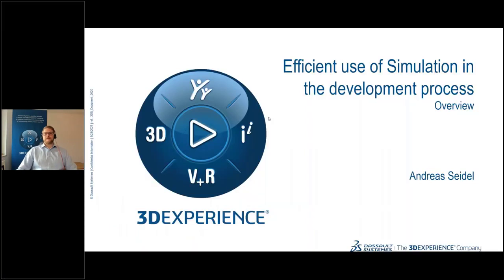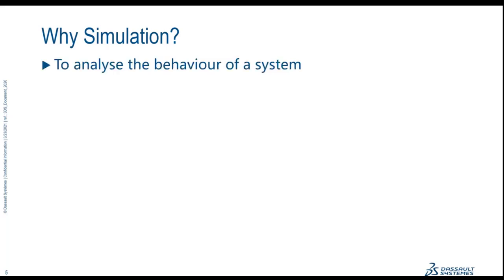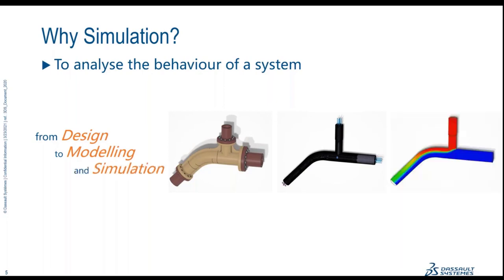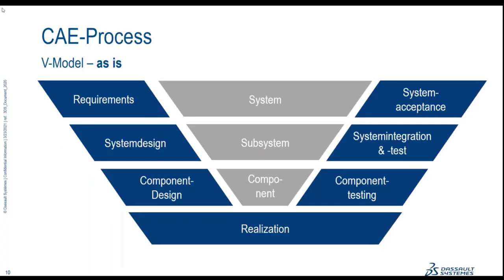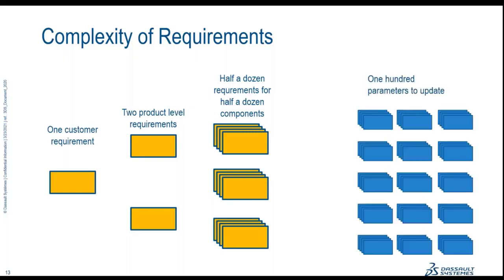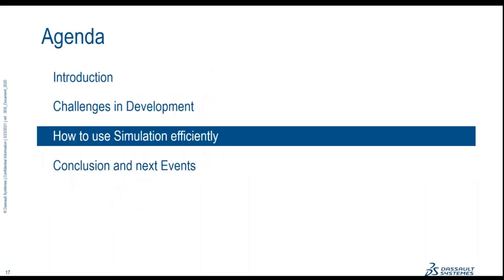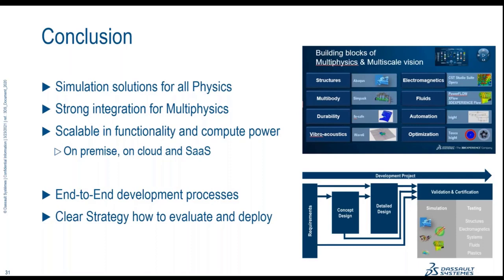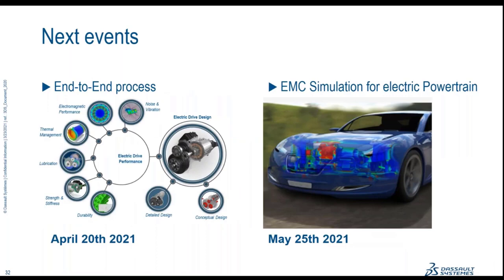Efficient Usage of Simulation in the Development Process